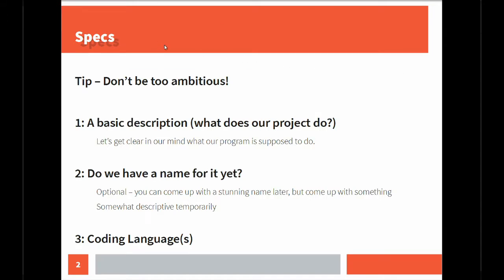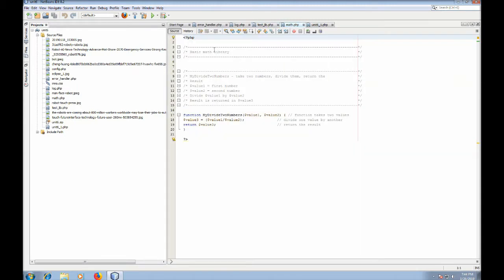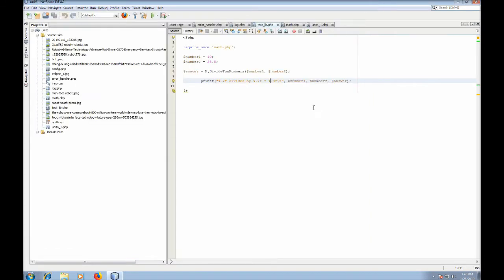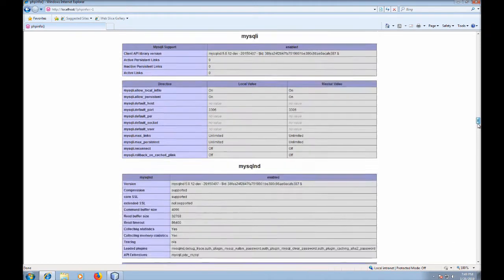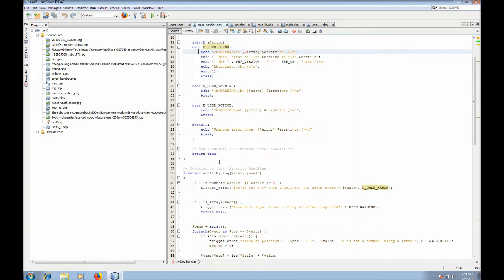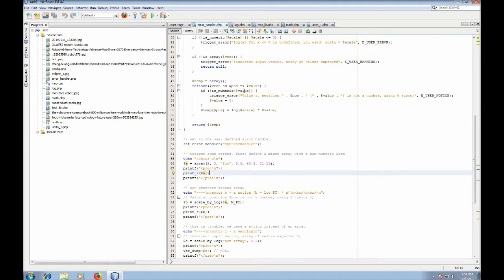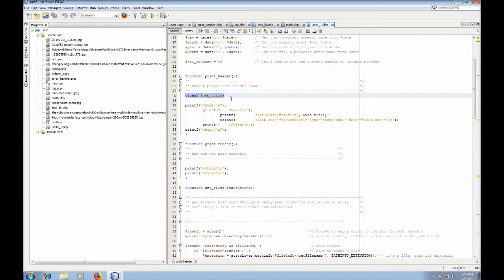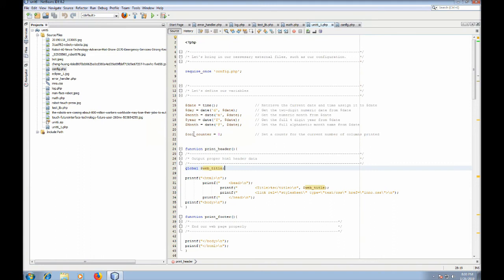Entry Level Programming With PHP - Part 6 - Planning & Libraries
Very simple project planning and libraries